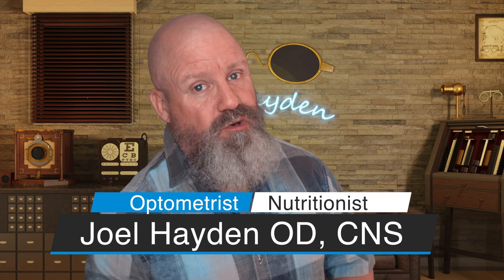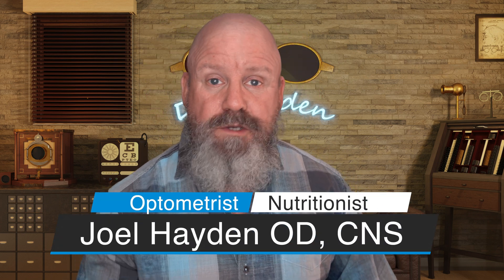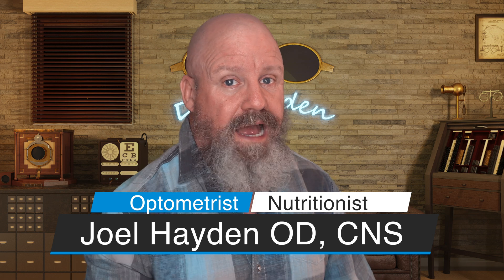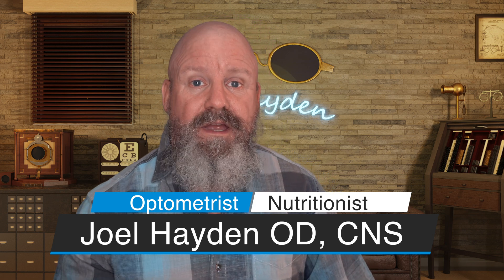Lutein for Retinal Detachment Protection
In this video, Dr. Hayden talks about a very interesting study that shows protection to the retina with Lutein after Retinal Detachments.  Lutein is know to be a strong neuroprotectanct in the central retina.  He expands on the need to take Lutein on a regular basis if you are at risk of Retinal Detachments.

📍 Or visit our Practice directly:
94 N Main St
Mansfield, MA